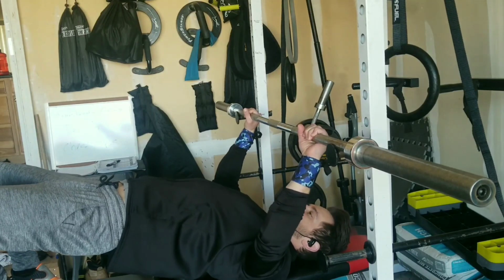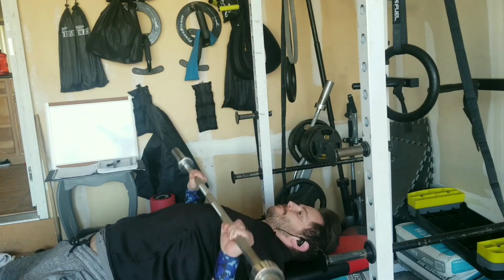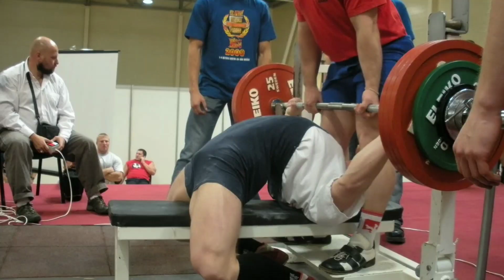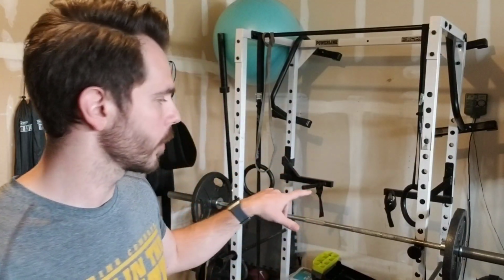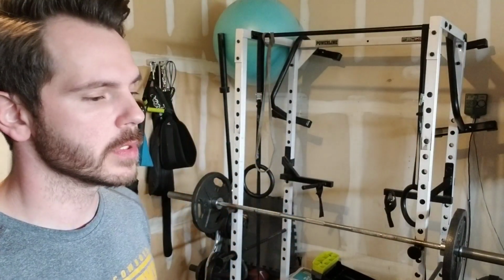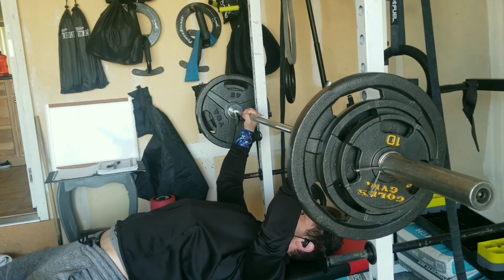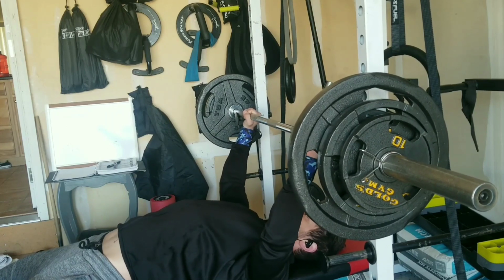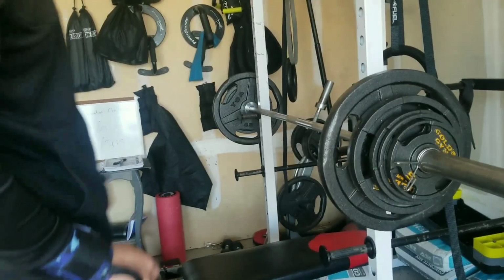Committed Ep 4 | Bench Day | Transformation Challenge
Today I wanted to discuss my current bench routine and discuss how I will be switching things up.